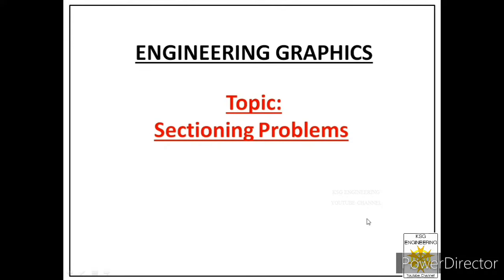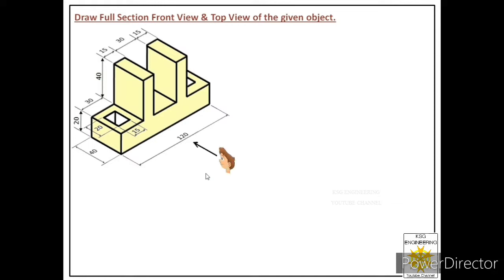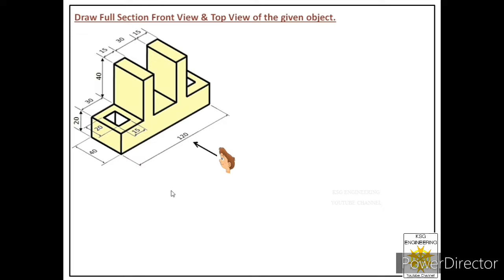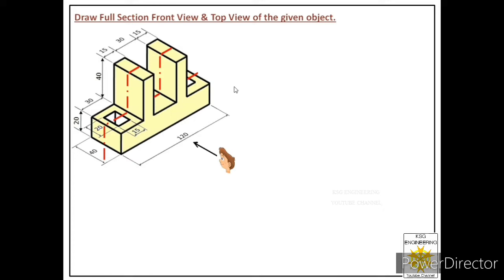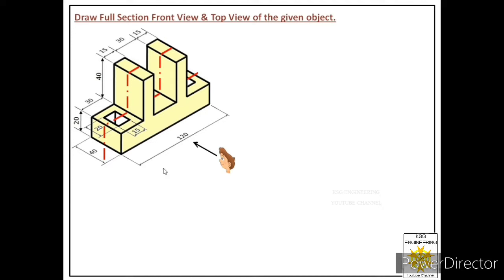Full Sectioning | Problem 1 | Engineering Drawing | 9.1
Theory of Sectioning:

The detail of an object can be shown by drawing a limited number of carefully chosen views and showing external features of the object by firm lines and invisible detail by hidden lines. But when the interior of the object is complicated then the method of showing interior details by hidden lines makes the view confusing and hard to read. In such cases the object is assumed to be cut by an imaginary plane from a particular section. The part of the object in between the observer and the cutting plane is removed to expose the hidden detail of the object. The cut surfaces are identified by drawing section lines and the view thus obtained is called the “Sectional View” or “View in Section” of the remaining object.

Purpose of Sectioning:
To clarify the internal detail of the object by reducing or eliminating the hidden lines from the view.

Full Section Definition:
When the cutting plane passes entirely through the object, in a straight line the view obtained is called full section of the object. If the object is symmetric then this method will divide the object into two identical parts.

Half Section Definition:
In symmetrical objects, to show the interior and exterior details in the same view, half sections are drawn. Two cutting planes (90O to each other) are used to cut the object from two center lines to remove quarter portion of the object.